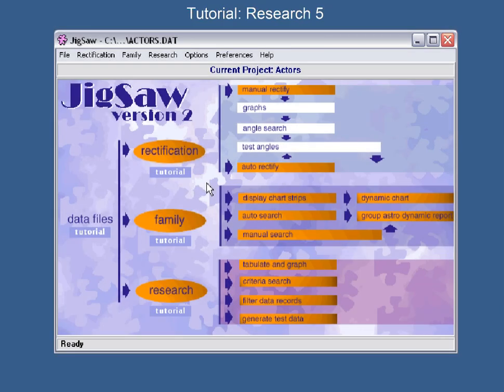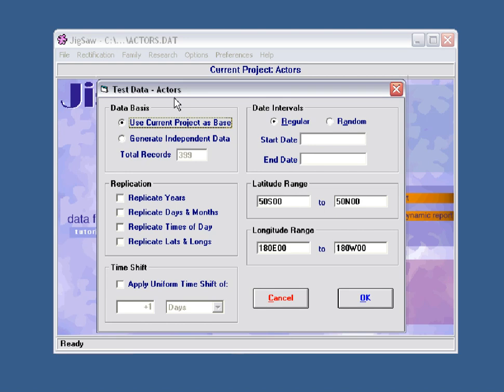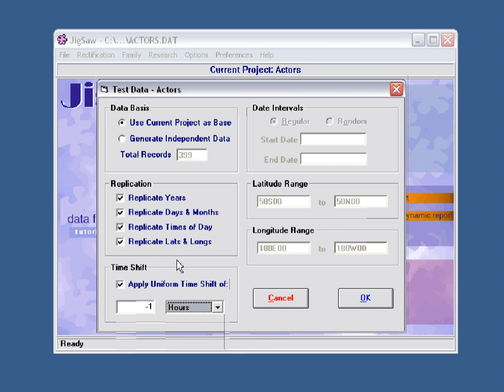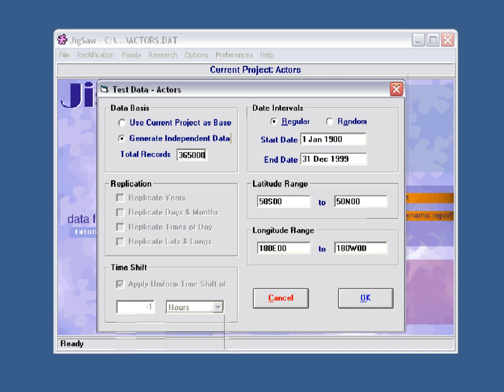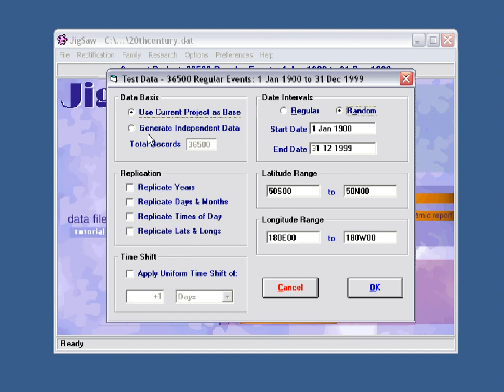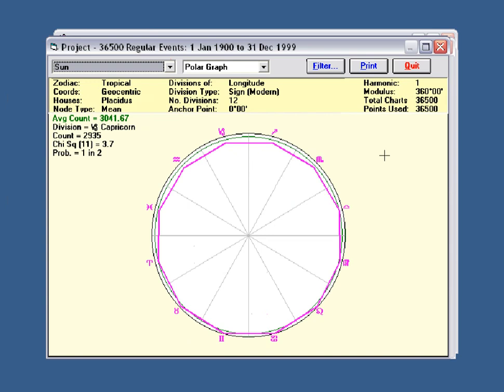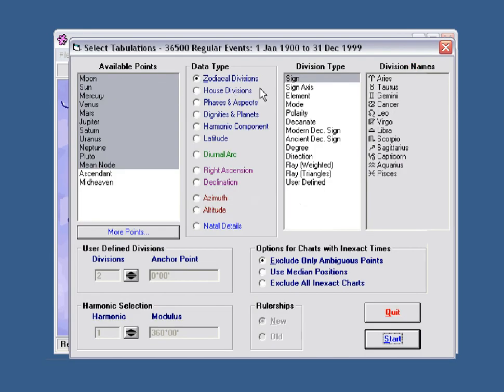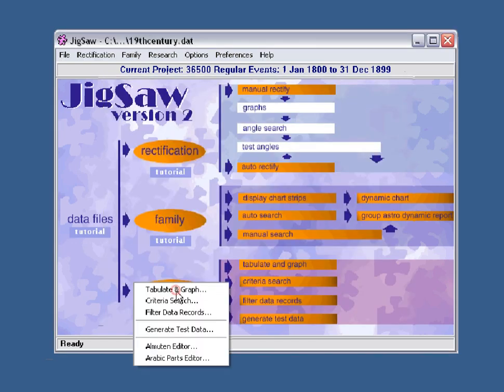Tutorial 5 Jigsaw Research Module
This is the fifth tutorial on the Research Module in Jigsaw, it focuses on how to generate test data.